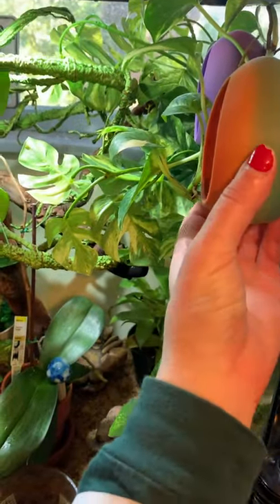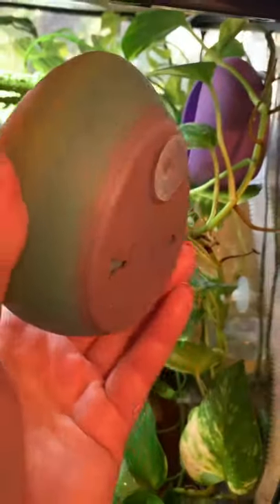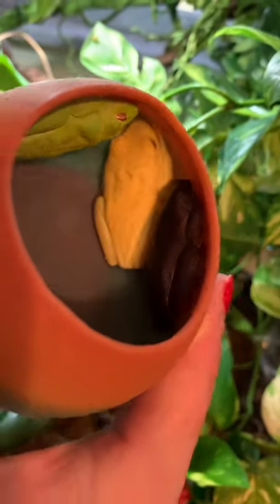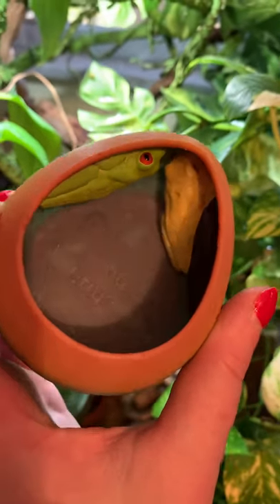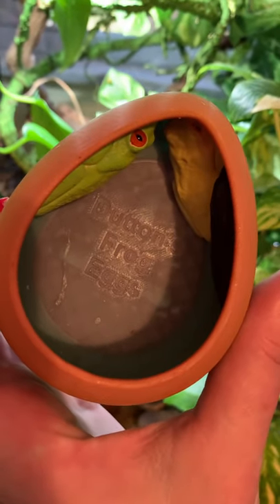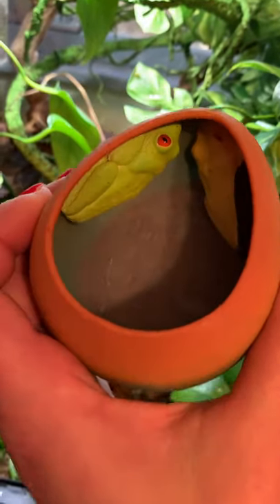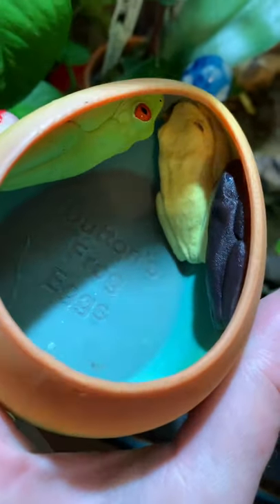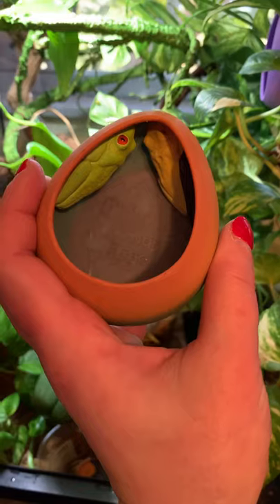Red eye green tree frogs (3) sleeping in hidey hole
You can get your own “duttons frog egg” off Etsy. It comes in many colors and suction cups to the glass, it’s very secure, it has 3 suctions. My red eyes love their eggs (I have 2) and they sleep in them every day since I’ve gotten them.